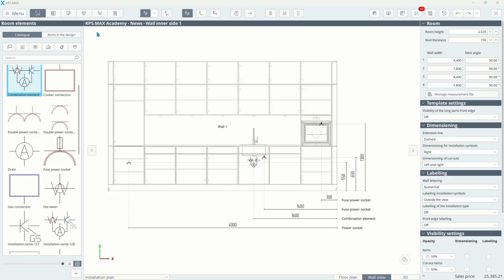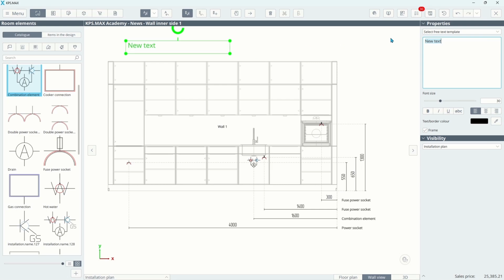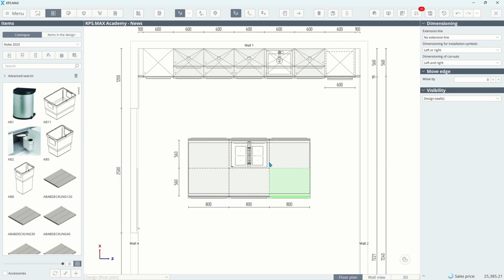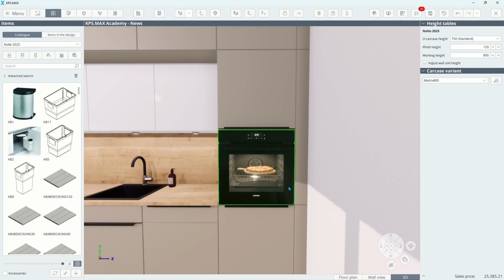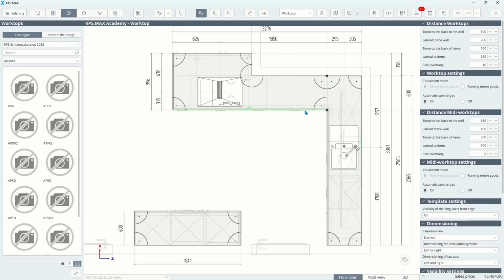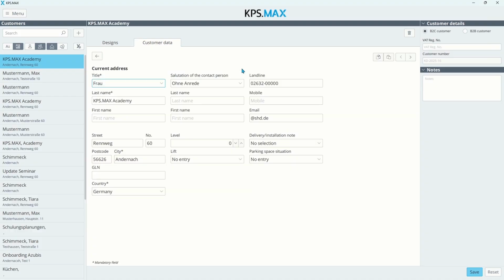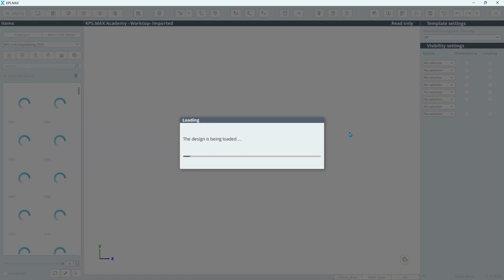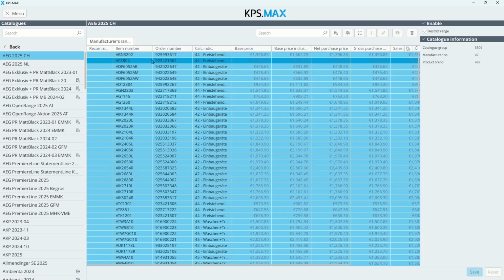KPS.MAX News 4.2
This video is about the new features of KPS.MAX version 4.2.